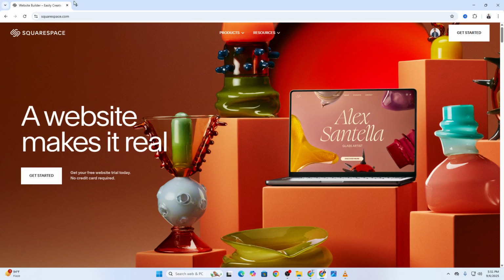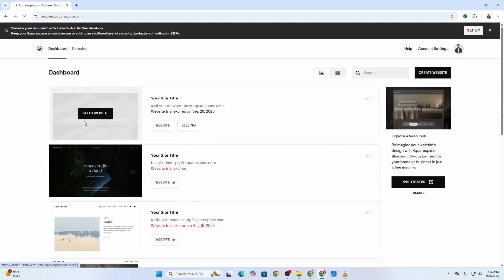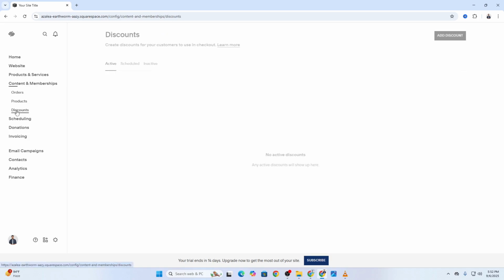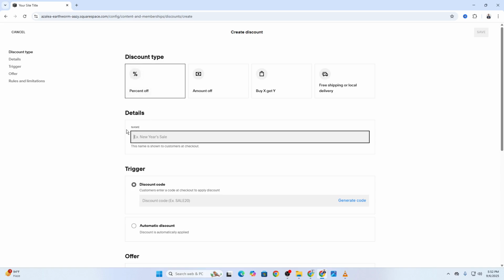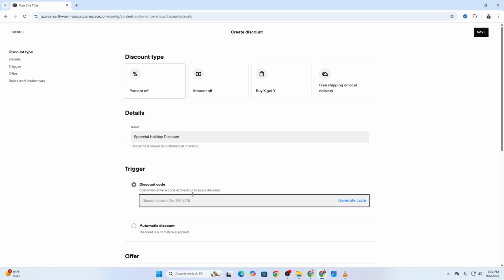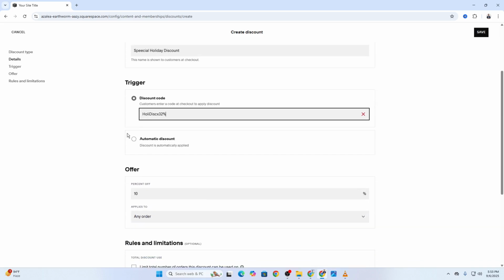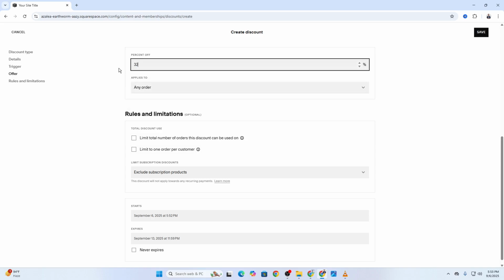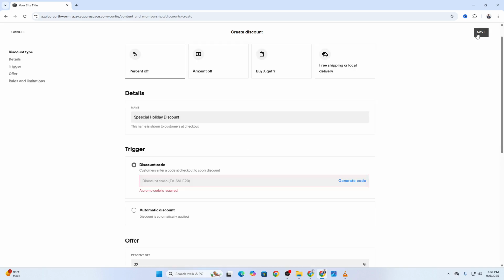How to Create Discount Codes in Squarespace - 2025 (Easy Guide)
"How to Create Discount Codes in Squarespace
n this video, you’ll learn how to create discount codes in Squarespace step by step so you can attract more customers and boost sales. I’ll show you how to set up promo codes, percentage discounts, free shipping codes, and time-limited offers directly inside your Squarespace dashboard. Whether you’re running an online store, promoting a seasonal sale, or offering exclusive coupon codes to loyal customers, this tutorial will help you customize your Squarespace discounts with ease. Perfect for beginners looking to manage Squarespace ecommerce, coupons, and marketing tools effectively.